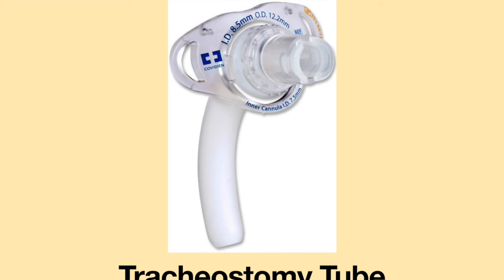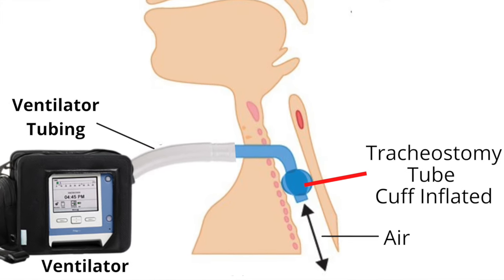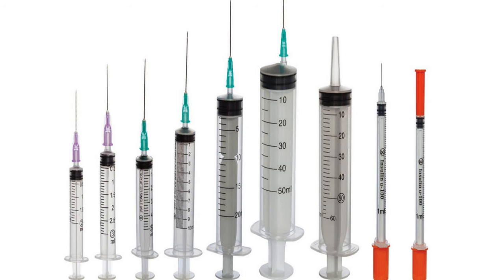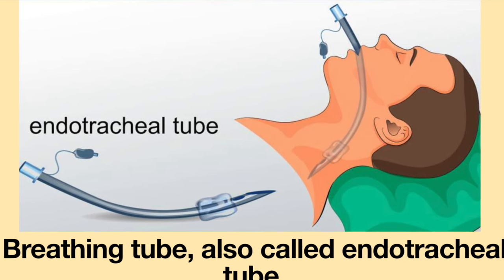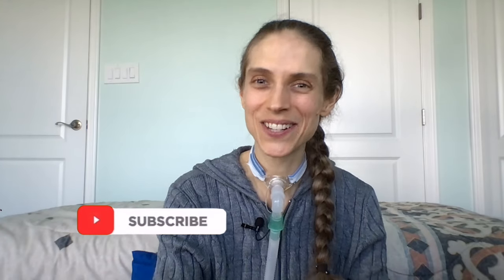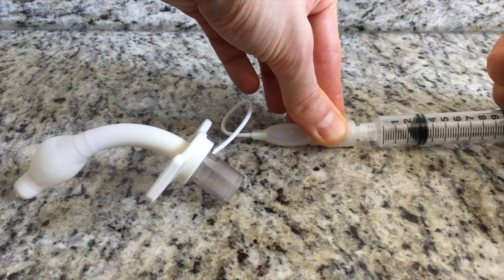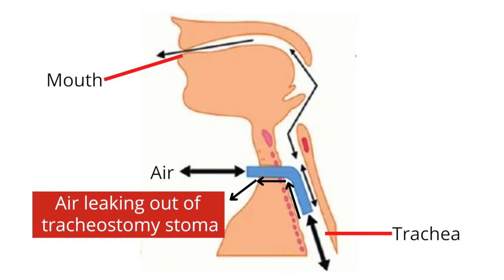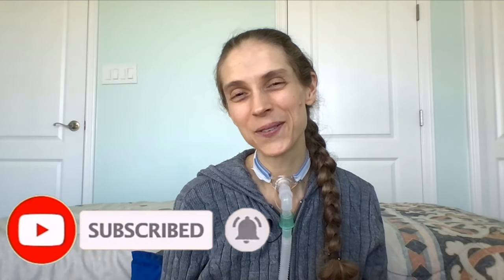Having Surgery or a Procedure with a Tracheostomy Tube. What You NEED to Know! Life with a Vent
When a person with a tracheostomy tube has surgery or a medial procedure, there are several things which must be sorted out ahead of time with the medical provider to avoid severe and even life-threatening events. Essential information such as which type of medicine will be used and which type of tracheostomy tube will be required for the procedure will need to be discussed ahead of time.